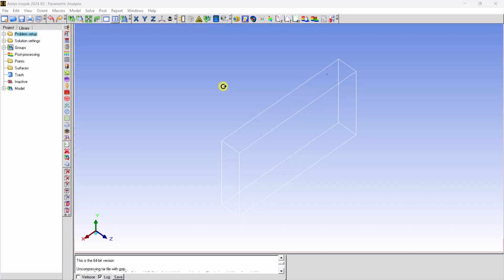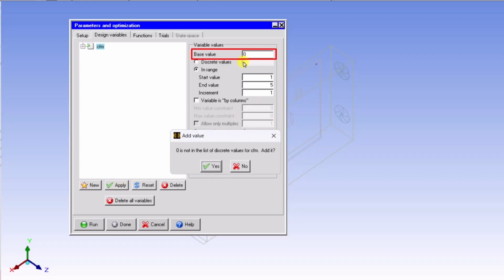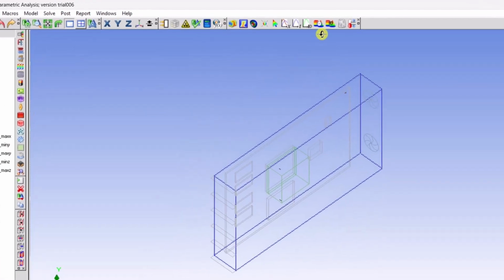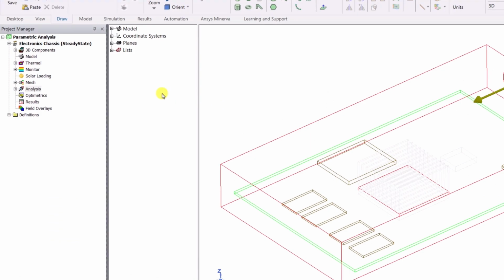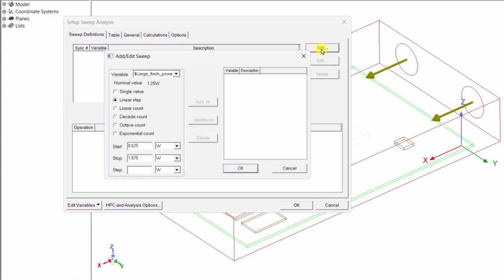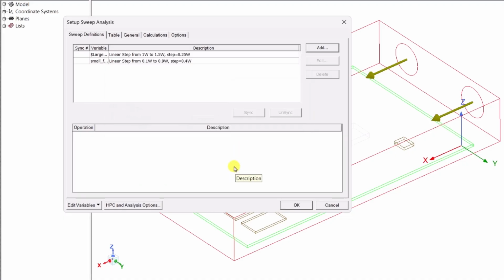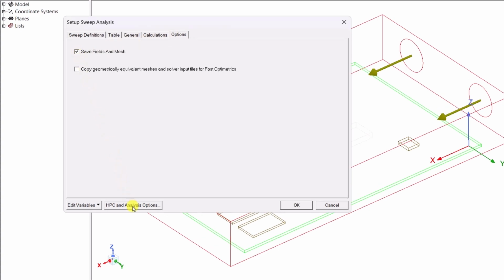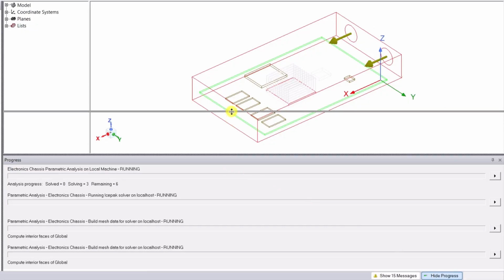Parametric Analysis in Classic Ansys Icepak and AEDT Icepak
In this tutorial, we walk through how to set up and run parametric analysis in both Classic Icepak and AEDT Icepak. Parametric studies are a powerful way to evaluate multiple design variations, optimize performance, and better understand the sensitivity of your model to different inputs.

We start with Classic Icepak, where you’ll see how to define parameters such as fan flow rates, configure parametric trials, and run analyses in parallel to save time. The video also covers how to interpret the results of multiple trials and post-process each case for deeper insights.

Next, we move into AEDT Icepak, exploring the difference between project variables and design variables, and how to assign them effectively in your project. You’ll learn how to set up parameter sweeps for multiple design variables, manage trial combinations, and even customize the analysis setup to maximize your available compute resources.

By the end of this video, you’ll have a clear understanding of how to configure and analyze parametric studies in both Classic and AEDT Icepak, giving you the flexibility to explore a wide design space efficiently. Whether you’re optimizing cooling solutions, validating design variations, or running large parameter sweeps, this guide will help you make the most of your simulation workflows.

00:00 – Introduction
00:06 – Overview of parametric analysis in Classic Icepak
00:17 – Setting up parameters in Classic Icepak
00:49 – Configuring parametric trials and variables
01:20 – Handling warnings and trial setup
01:50 – Running and monitoring parametric trials in Classic Icepak
02:03 – Viewing and post-processing trial results
02:20 – Introduction to parametric setup in AEDT Icepak
02:29 – Project vs. design variables explained
03:08 – Assigning project variables to model parameters
03:41 – Adding parameters for sweep analysis
04:00 – Configuring variable ranges and steps
04:53 – Managing trial combinations and variations
05:20 – Setting analysis options and HPC configuration
06:11 – Running parametric trials in AEDT Icepak